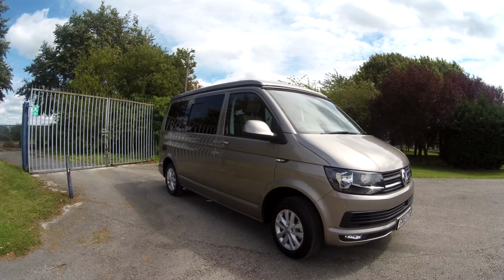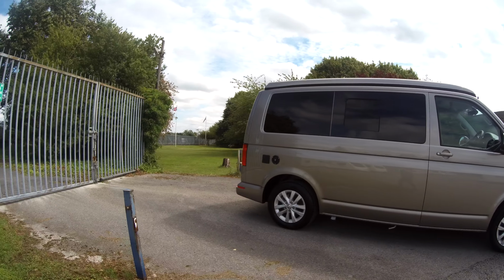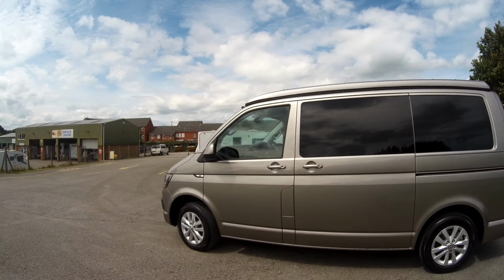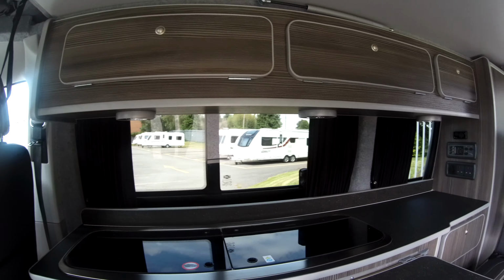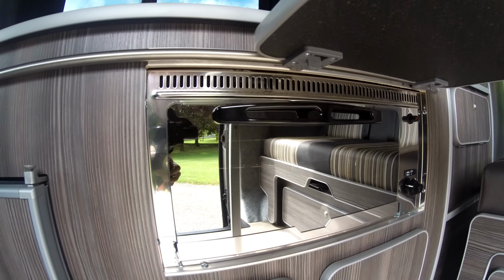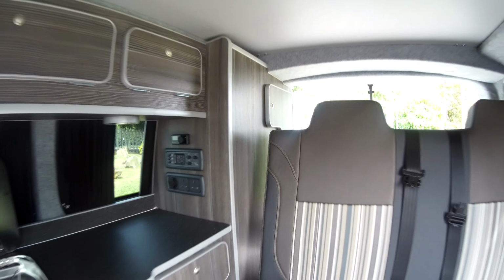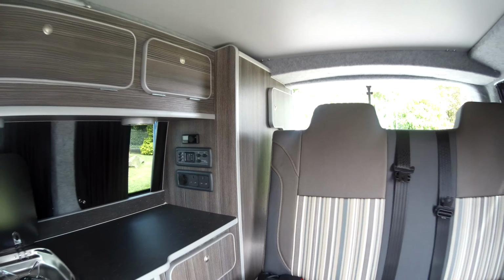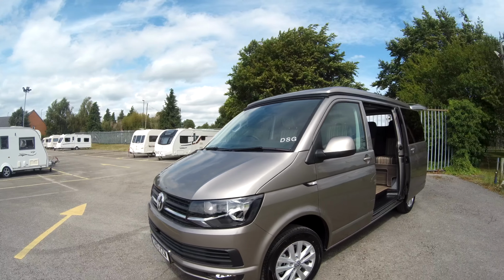Camperking VW Campervan Conversion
150 DSG HIGHLINE
PRE REG 153 DELIVERY MILES
CAMPER KING, MONTE CARLO CONVERSION based on a VW TRANSPORTER T6 150BHP DSG, SWB in MOJAVE BEIGE. ELECTRIC FOLDING MIRRORS, TAILGATE WITH GLAZED AND HEATED WINDSCREEN WITH WASH WIPE, APP CONNECT and POWER CLOSE LATCH SIDE DOOR, VW CAB CARPET, TWIN SINGLE FRONT SEATS AND SWIVELS  !
This 2019 CamperKing is a NEW conversion based on a pre registred Volkswagen Transporter T6 HIGHLINE and is powered by the 2.0 TDI 150 BHP engine with a 7 speed DSG automatic gearbox. It features a typical layout of a CRASH TESTED Rock and Roll bed and 4 seat belts altogether. The additional sleeping area is found within the raised roof once it is extended. The features include alloy wheels, privacy windows,12v power supply. The kitchen and cabinets are finished in SILVER BIRCH with the ASH flooring while the upholstery is in the BEACH BEIGE GREY. On board there is a 12v fridge, a 2 burner gas hob, a gas grill, a sink and a fresh water tank, L.E.D lighting, a control panel with a water tank and battery level reader, a detachable sliding table, DIESEL HEATING, and we have colour coded bumpers and door handles.
Come and view the range of Camper King conversions in our indoor showroom at Don Amott caravans and motorhomes today!